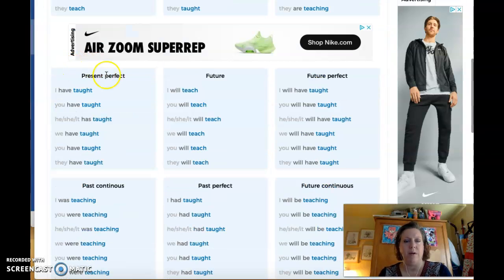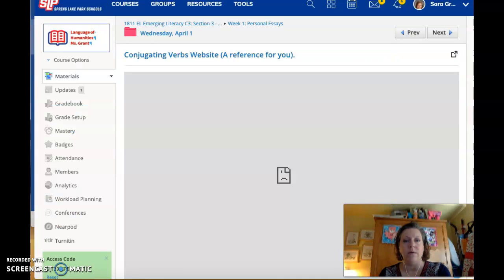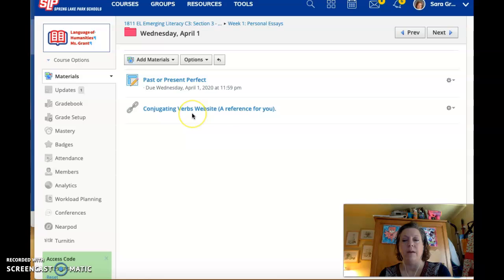ESL 2 Message April 1